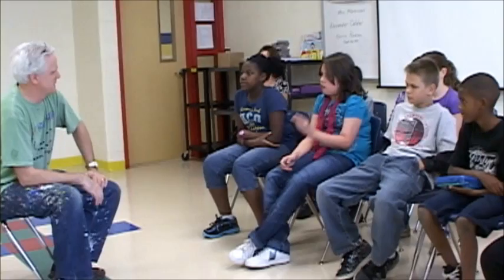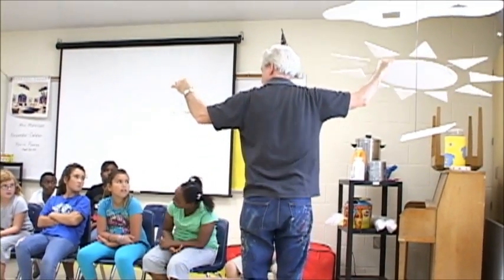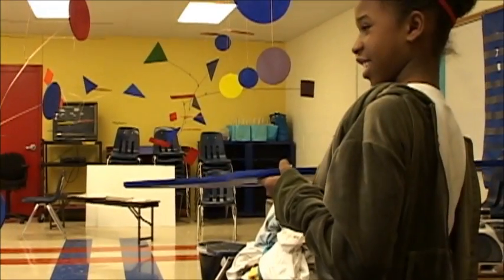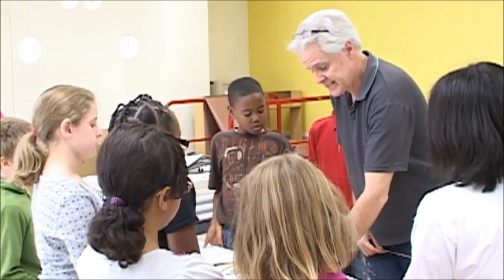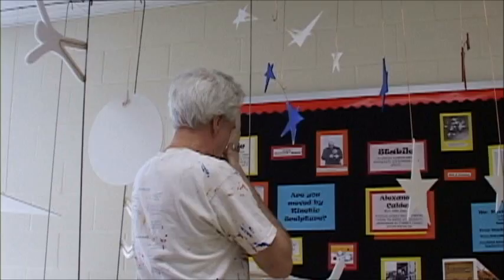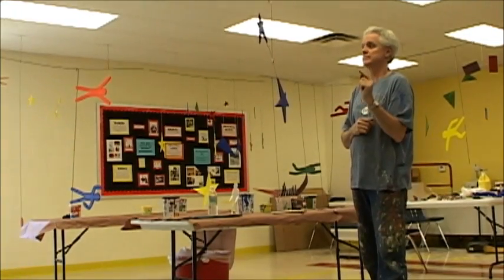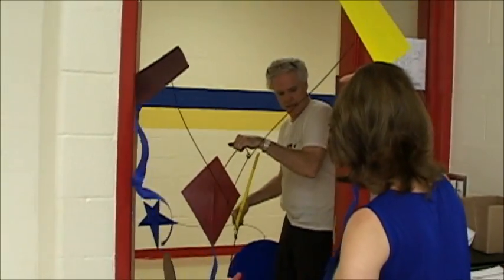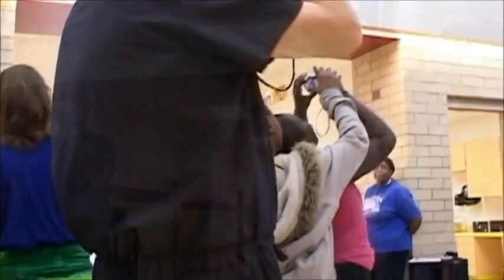SchoolSculptures: a five day residency in ten minutes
Here's a documentary made about what I did at a school in Crockett Texas.